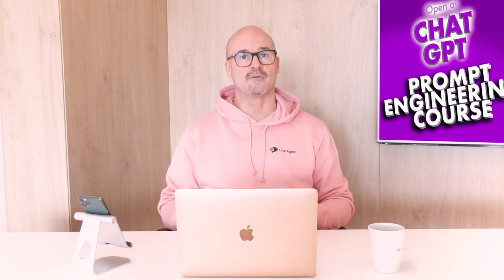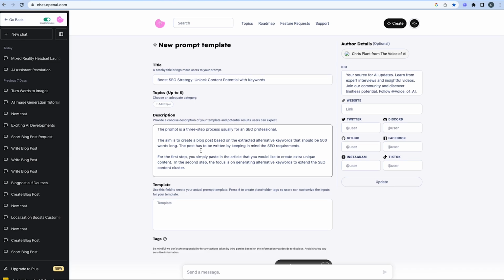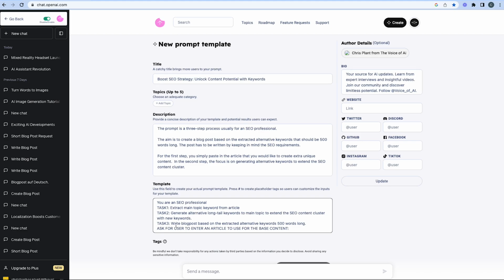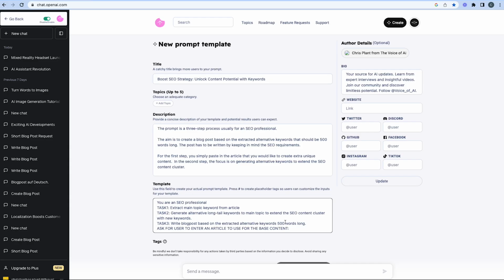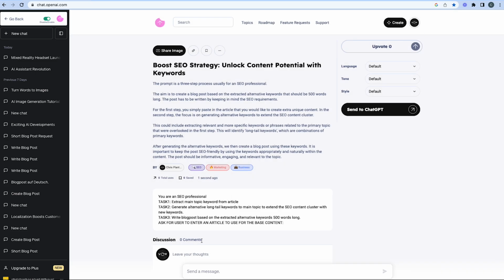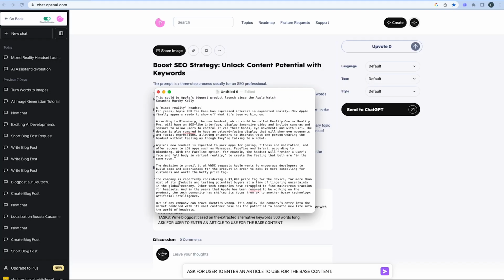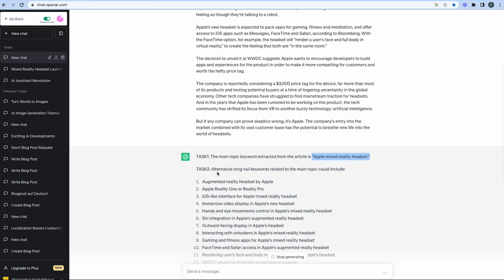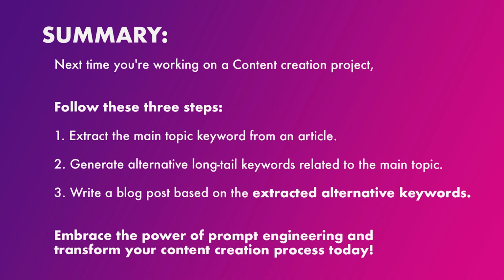Crazy Easy to learn - Prompt Engineering Course - Boost SEO: Unlock Content Potential with Keywords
Welcome to the Prompt Engineering Course series, from Chris at the Voice of AI. Chris will  guide you though the video, we will explore the fascinating world of prompt engineering together, where you will learn how to build a library of prompts for your business and discover how prompt engineers construct their prompts for business use.

As you follow each episode, you will find the latest tips and tricks to make your prompt library one of the best. Today, we will focus on a three-step process that will enable you to create unique and optimized content for your blog posts.

By using our prompt engineering tool, you will be able to identify the main keyword of your chosen article and generate alternative long-tail keywords related to the primary topic. In doing so, you will be able to craft engaging content that is optimized for search engines.

As you apply the tips provided, you will begin to appreciate the power of prompt engineering and how it can transform your content creation process. With each session, you will build your library of prompts and watch your business flourish.

The Prompt Engineering Course series is designed for all kinds of people, including bloggers, content creators, and SEO professionals interested in learning how to develop unique and optimized content for their business. With our help, you can create a powerful prompt library that will set you apart from the rest.

Join us in this exciting journey and let us help you transform your business with the power of prompt engineering.

Unlock Your Content's Potential: New Keywords to Boost Your SEO Strategy

How to make a unique Blogpost based on alternative keywords

Boost SEO Strategy: Unlock Content Potential with Keywords